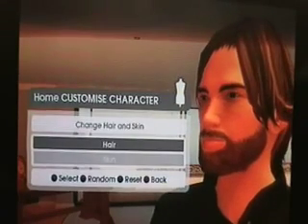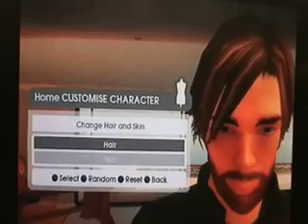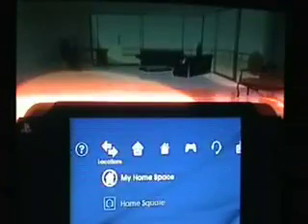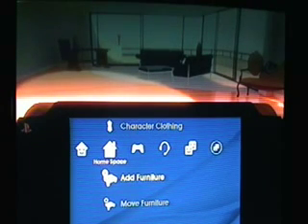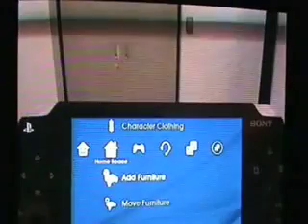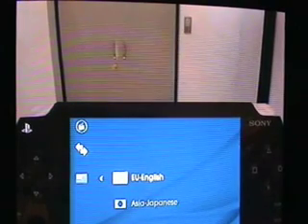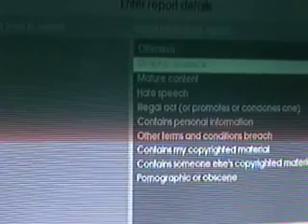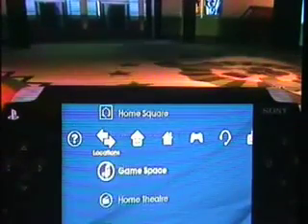PlayStation Home Update 0.7.7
PlayStation Home Beta update 0.7.7